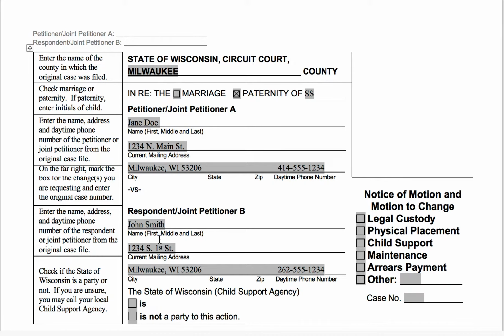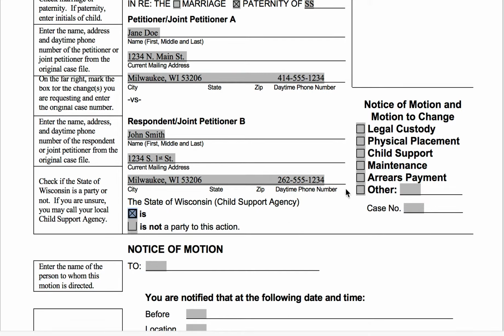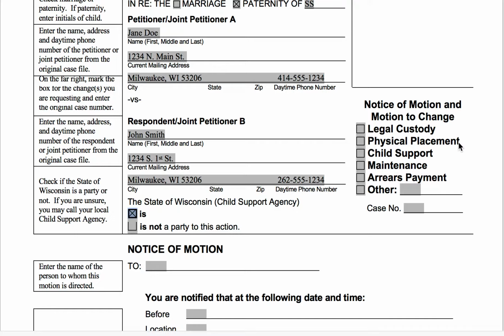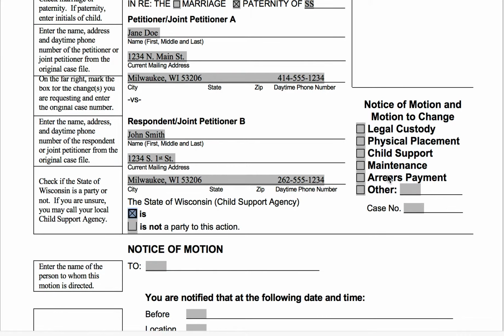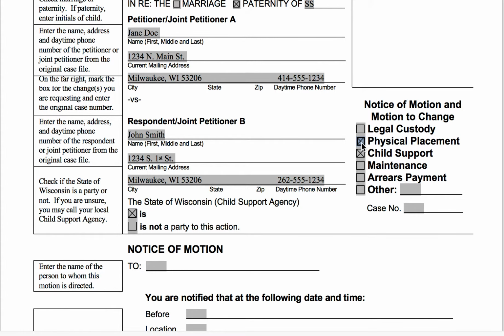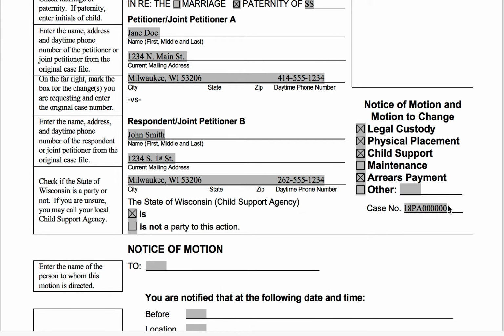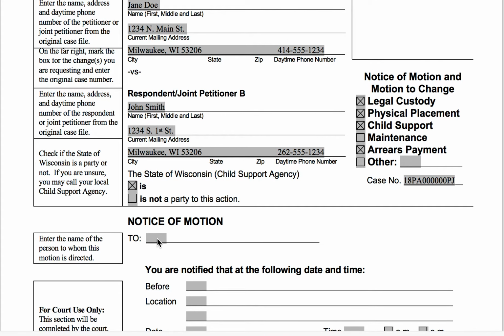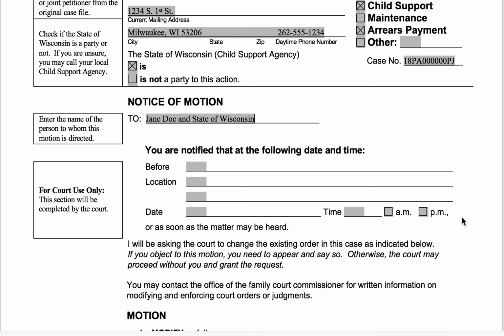Completing the Modification Motion Caption and Notice Section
A brief tutorial on how to fill out the caption and notice sections of the Wisconsin family law Modification Motion (FA-4170V). If you have any questions, or need additional assistance, visit the Milwaukee Justice Center Family Forms Clinic in Room G9 of the Milwaukee County Courthouse (901 N 9th Street). Please refer to our website for current hours. Questions asked in the comments will not be answered.